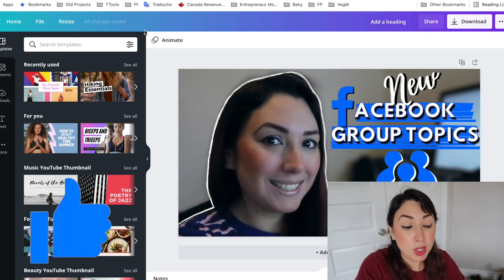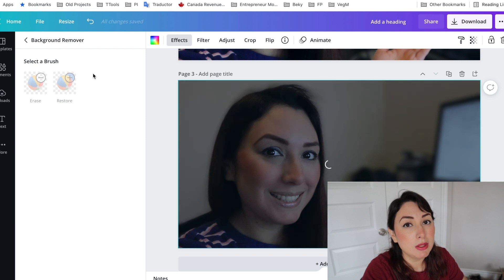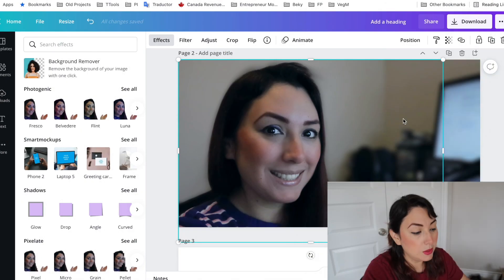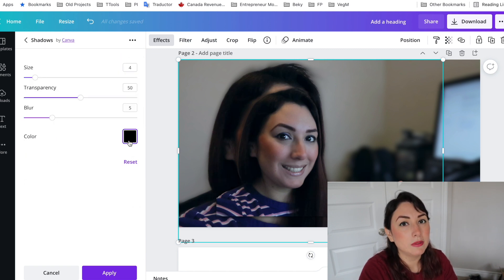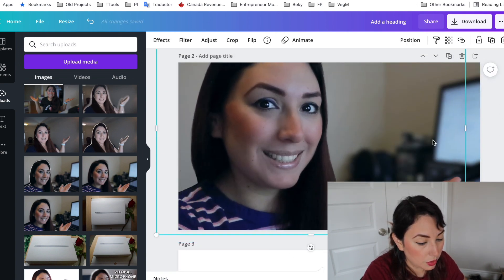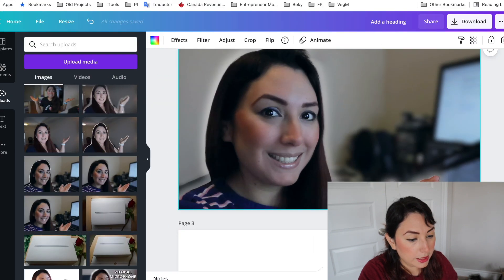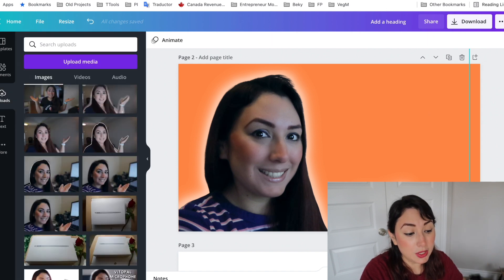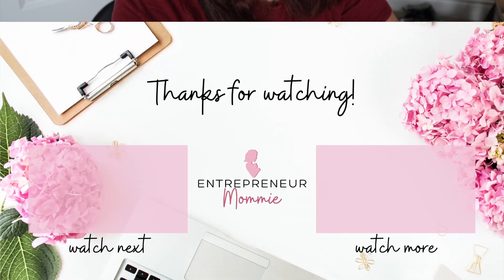How to make Glow effect on your photos using Canva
Today's tutorial is about how to make a glow effect on your photos using canva, you can use it as an outline on your designs and it is really easy to make. I am going to show you how to easily add a glowing effect around your photos to make your designs pop up!

00:00 Intro to how to make a glow effect in canva
02:00 Remove the background of your photo
03:25 Select the glow effect
05:00 Adjust the glow effect settings and apply the changes to your photos
06:00 Change the background to a brighter color in canva

Equipment used on video:
Iphone Adapter Headphone

EDITING SOFTWARE:
CAMTASIA